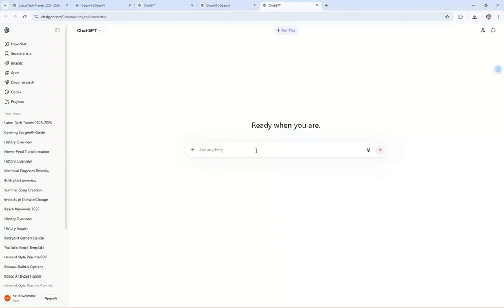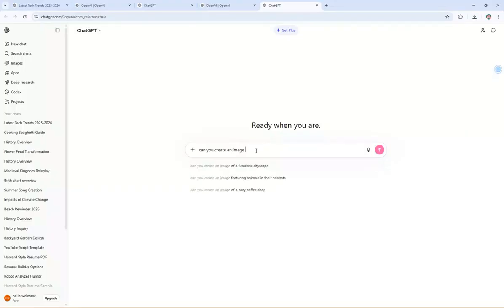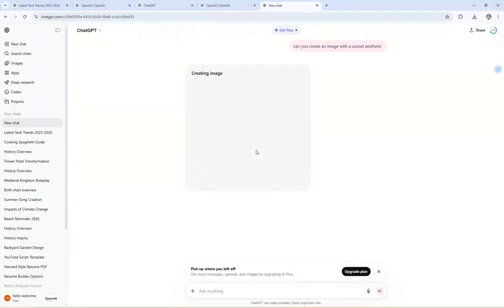How to Create ChatGPT Photo Prompts - Easy Guide 2026